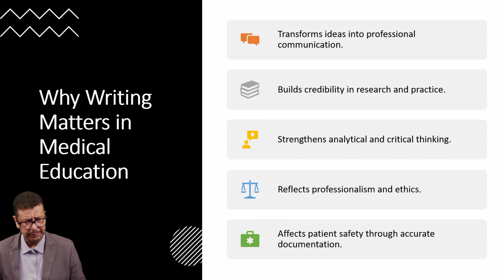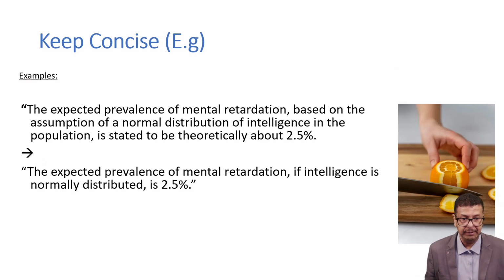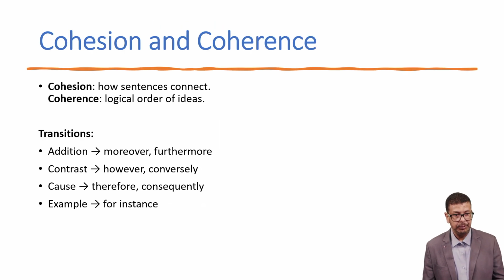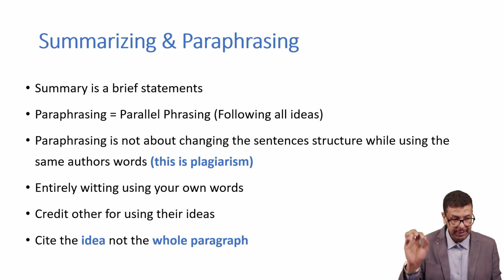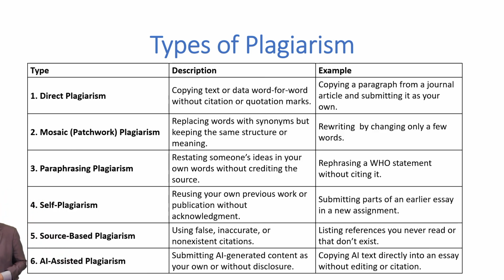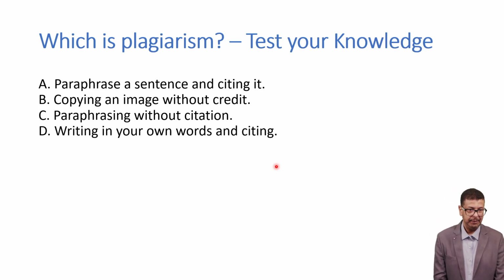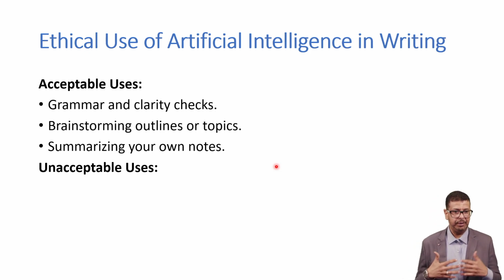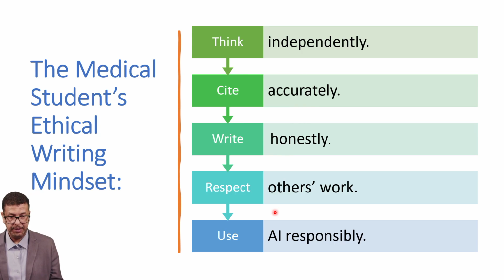Academic Writing for Health Sciences Students By Dr. Mohamed Hassan Taha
Welcome to this video series on learning and study skills for undergraduate medical education. This video introduces the principles of academic writing required in medical education. You will learn about structure, clarity, coherence, referencing, and academic integrity. The session highlights common writing challenges faced by students and provides guidance on producing clear and professional academic work. This video supports written assignments, reports, and future research activities. Please reflect on the key ideas and engage with the discussion forum.